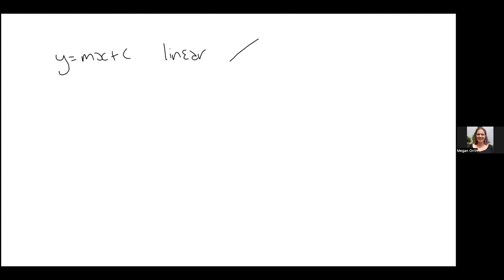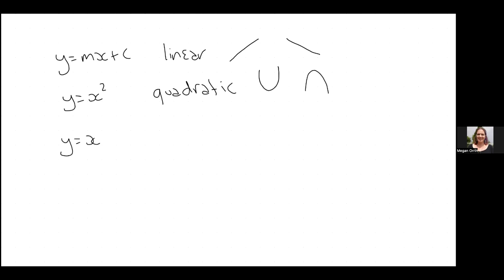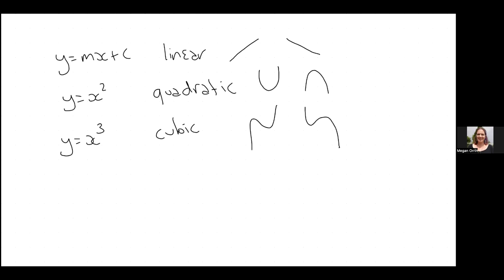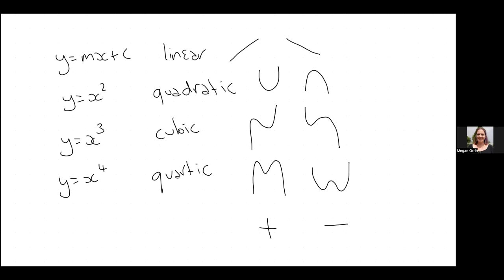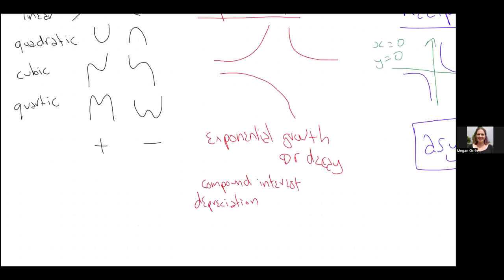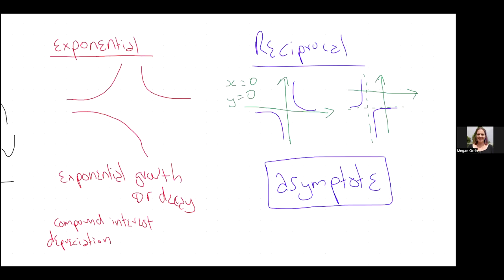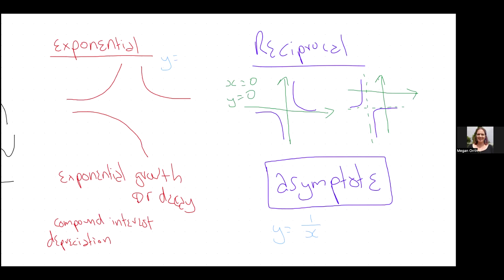Recognising graph shapes and graphing using tables of values part 1